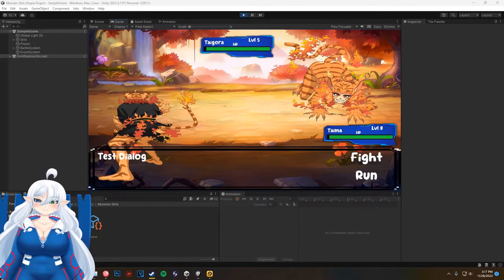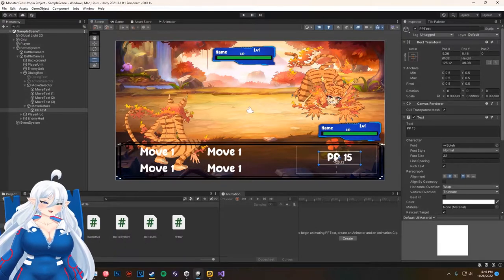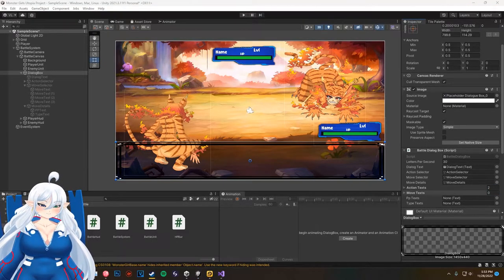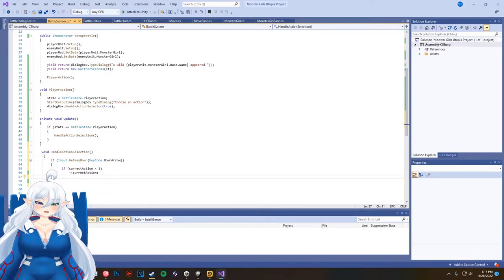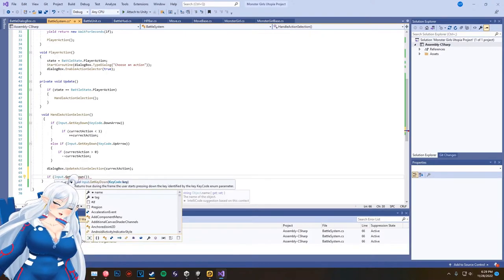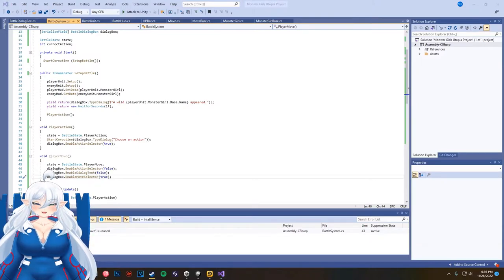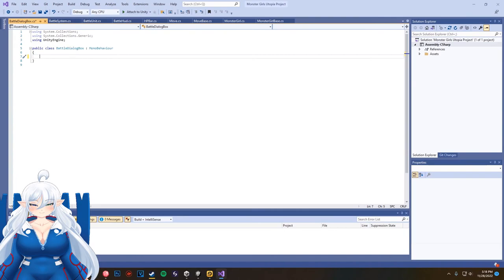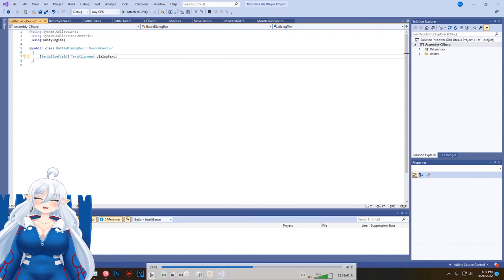(Warning Mic Failure) Dev Log #15 - I Learn How To Code Movement/Text/Select For Battle UI